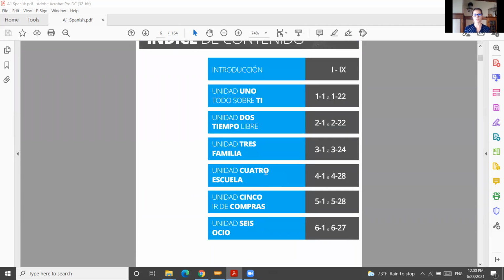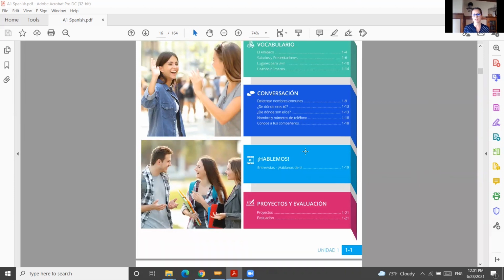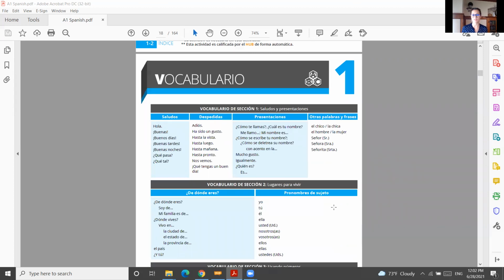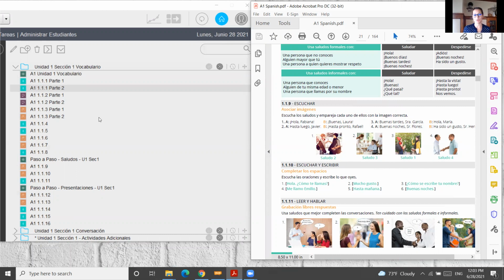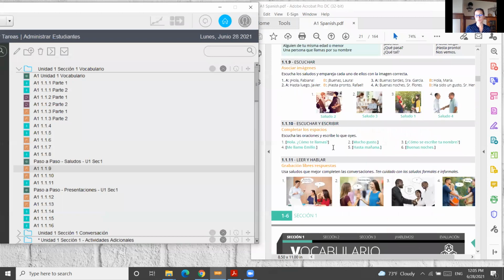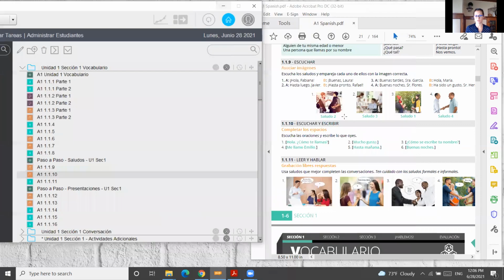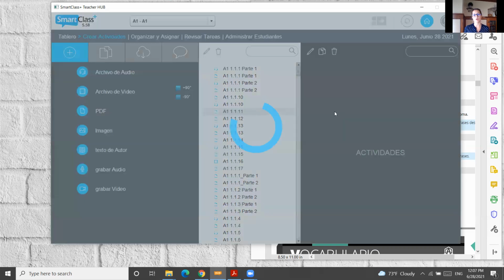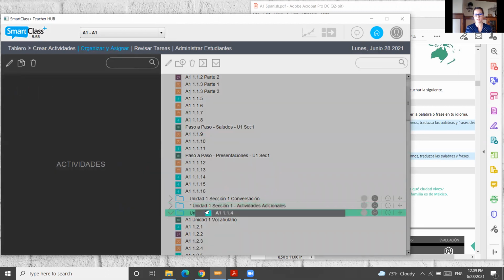Escuchar y Hablar: The Best Resource for Your Spanish 1 Classes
📖 Escuchar y Hablar — The Best Resource for Your Spanish Classes
Looking for the perfect resource for your Spanish 1 classes? Escuchar y Hablar is a textbook designed to help students develop real communication skills from day one — with a focus on listening and speaking.

Whether you're teaching Spanish for the first time or looking to upgrade your current program, Escuchar y Hablar has everything you need.